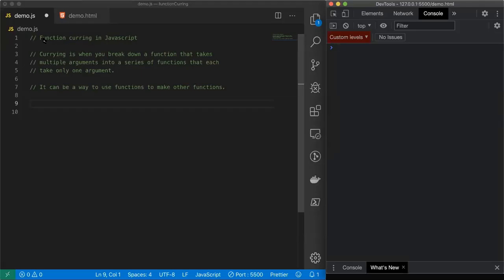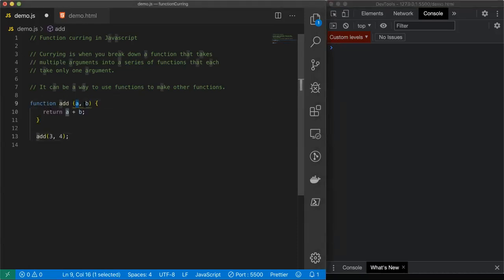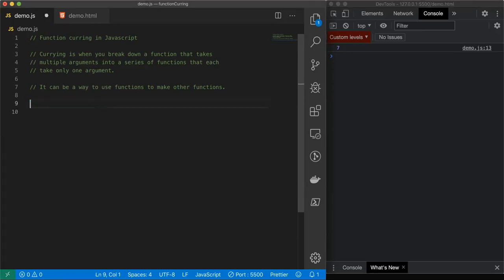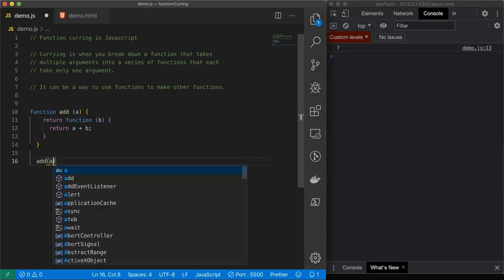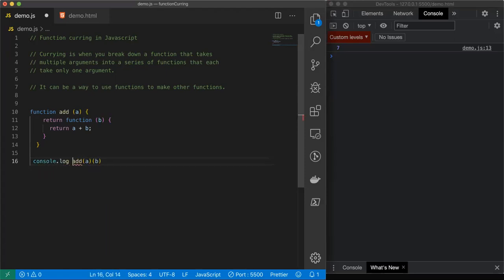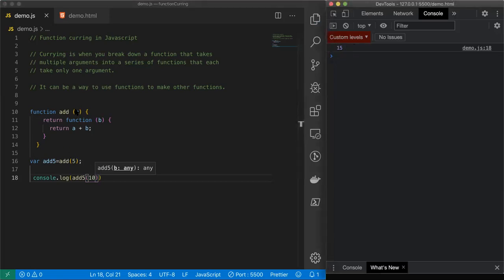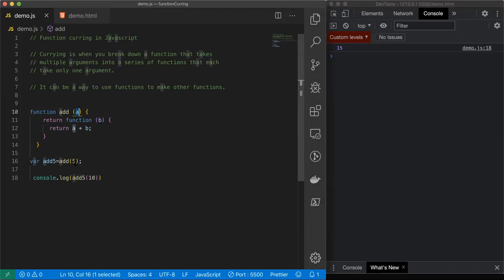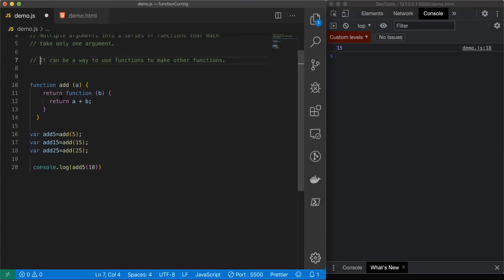Function Currying in Javascript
Currying is when you break down a function that takes multiple arguments into a series of functions that each take only one argument.